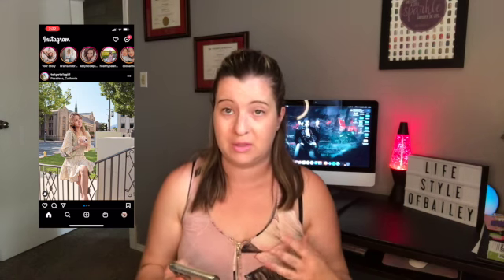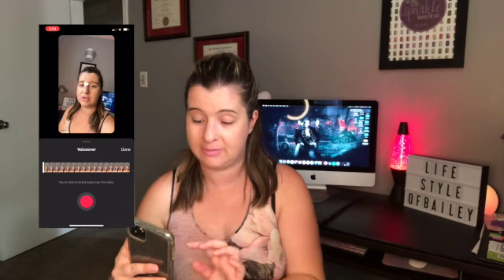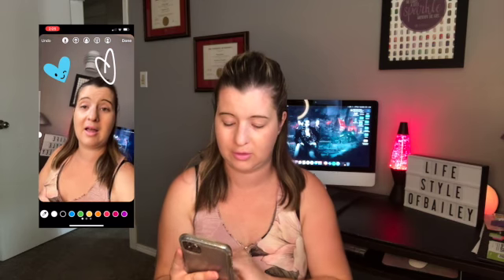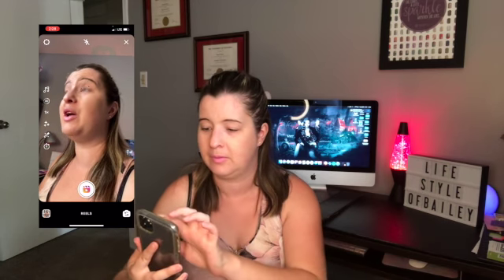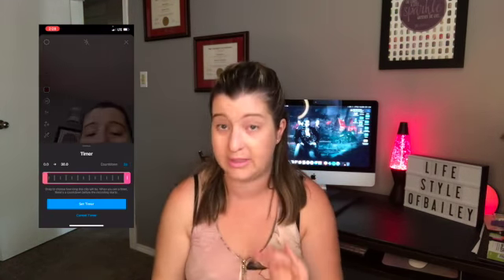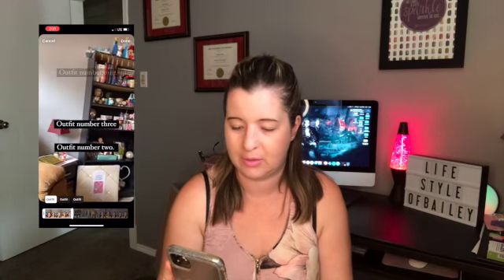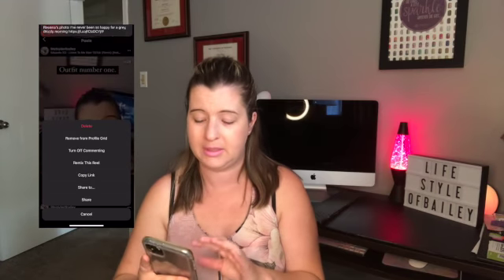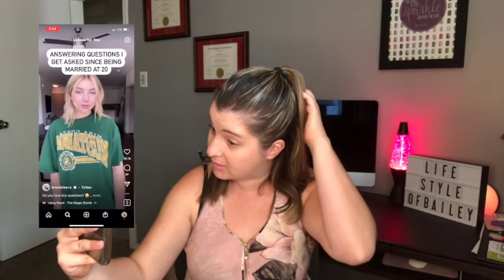FULL INSTAGRAM REELS TUTORIAL | Everything you need to know to make and use Instagram Reels!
In todays video I'm showing you how to use instagramreels with this turtorial. What to post on reels? I'm even showing you step by step how I create, edit and post Instagram Reels with a demo screen recording!

0:00-0:25 Intro
0:25-02:17 What are Reels?
02:17-12:15 How to do transitions in reels.
12:15-14:51 How to remix a reel.